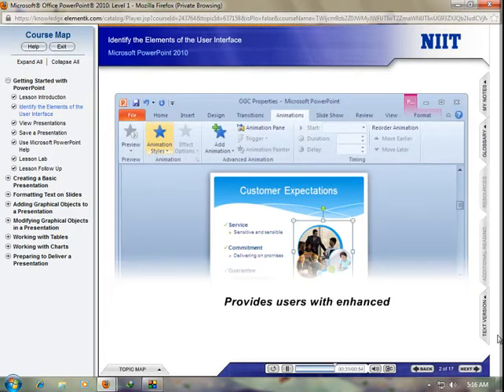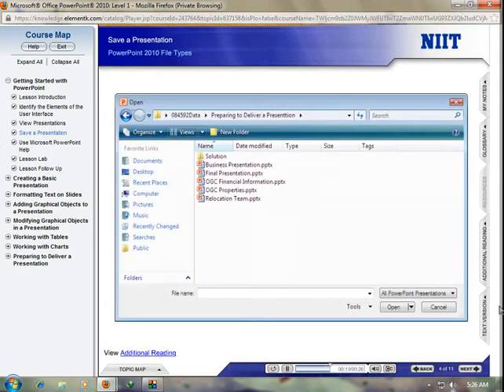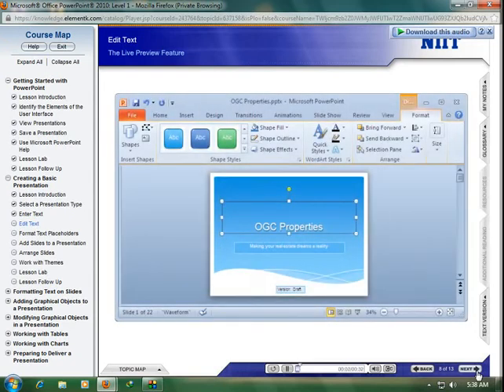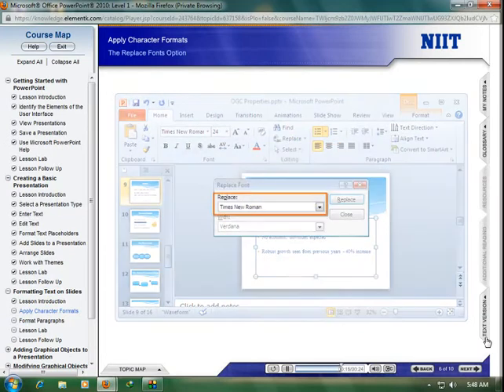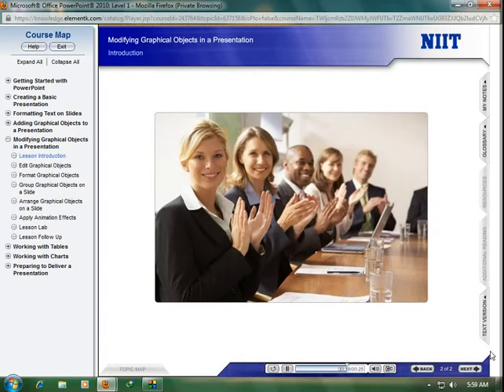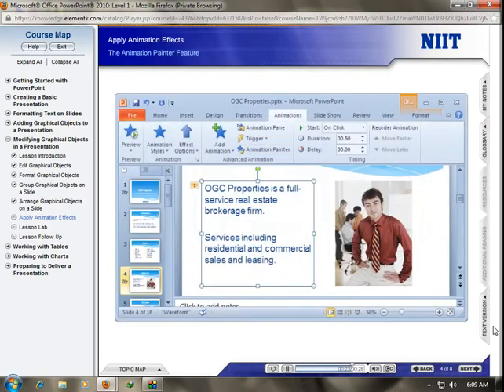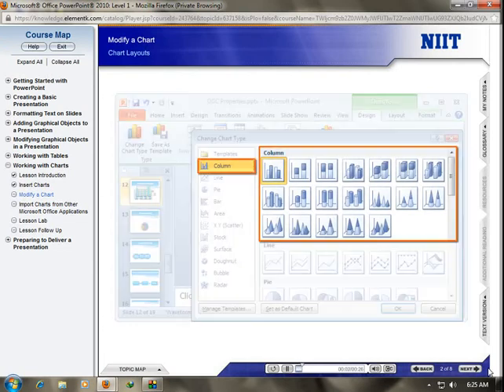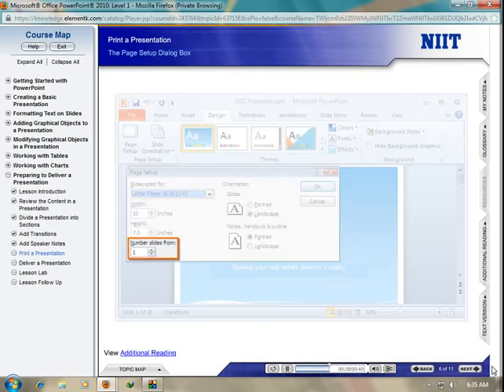Microsoft@Office Powerpoint@ 2010 Level 1 Full Movie 720p Bluray Mohit Amichand